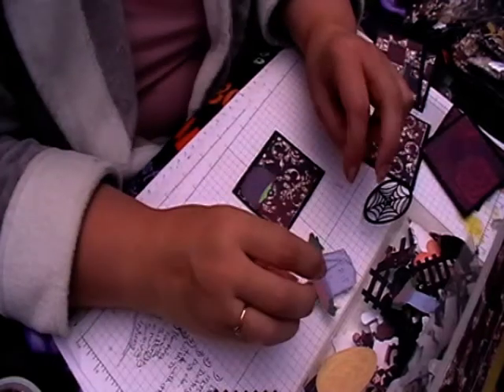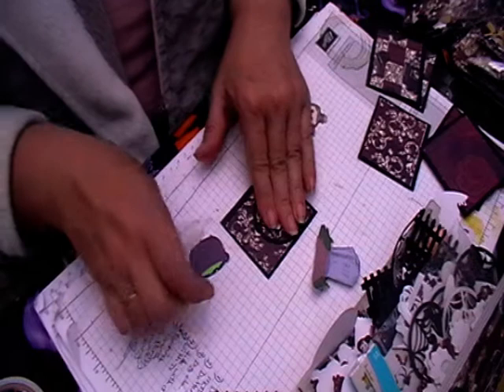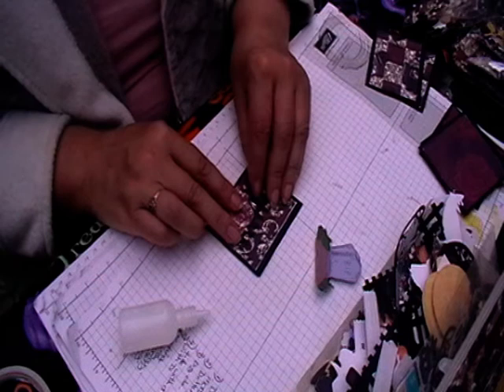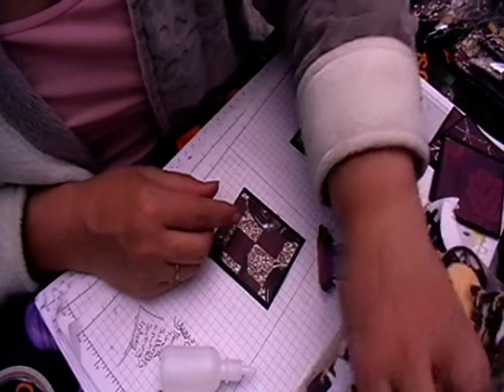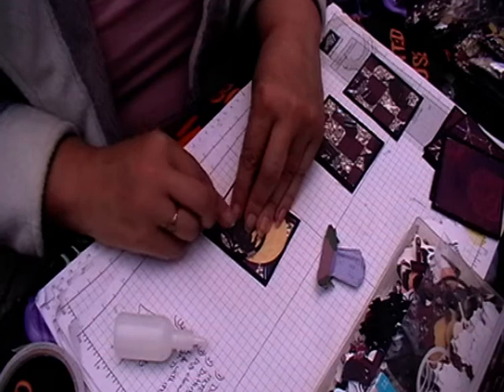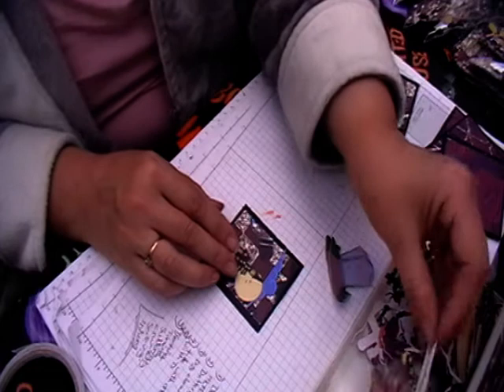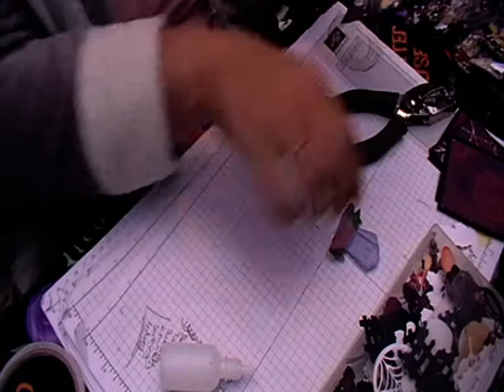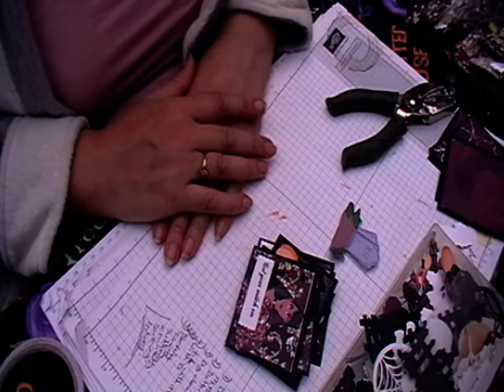halloween tags for packs